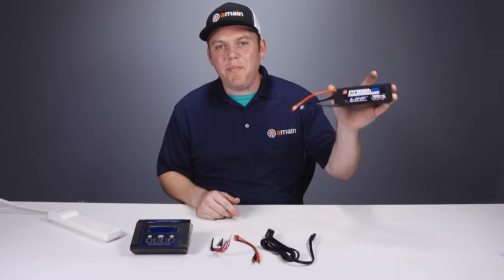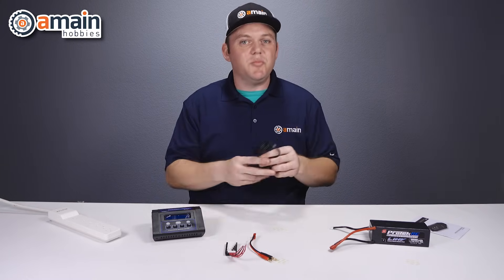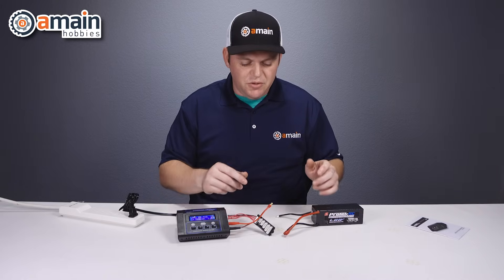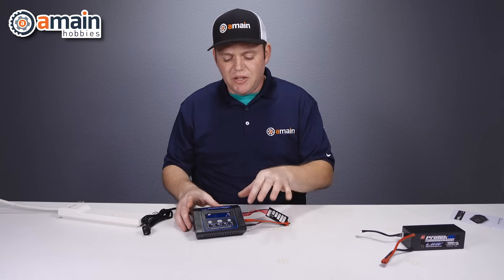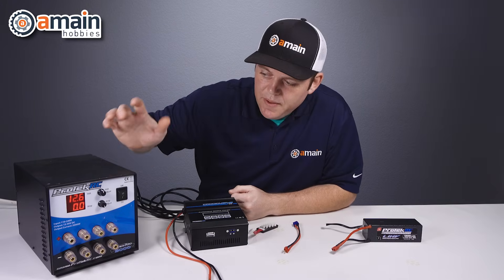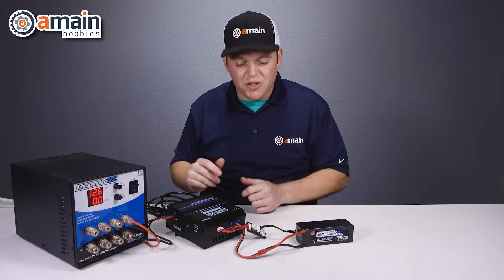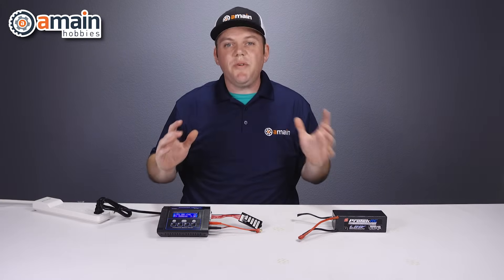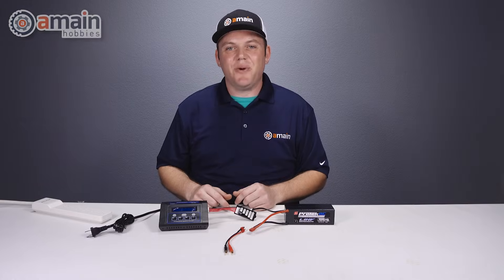How To: LiPo Battery, Charger & Power Supply Connection Order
**Always use a Charge Bag when charging a LiPo Battery!**